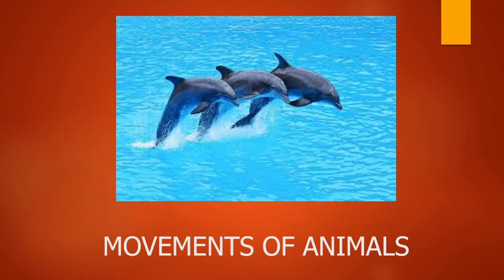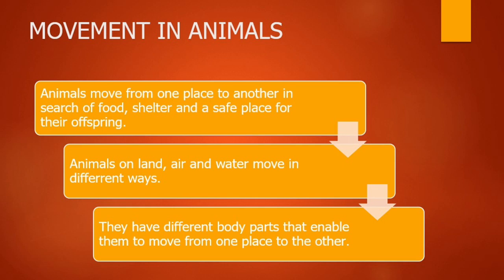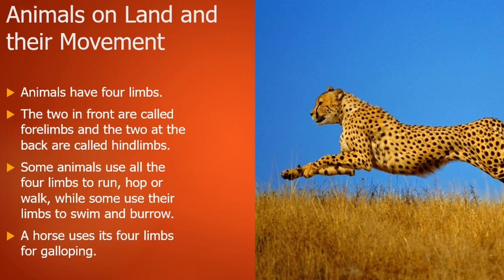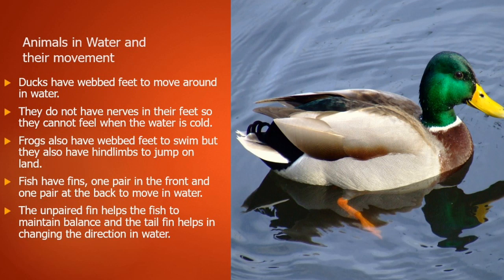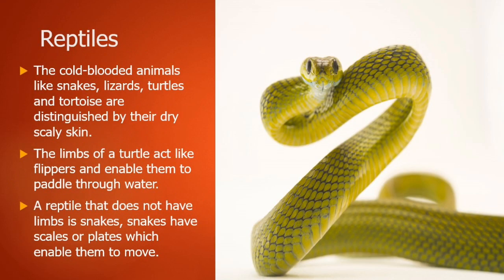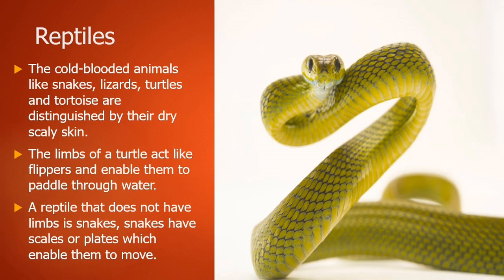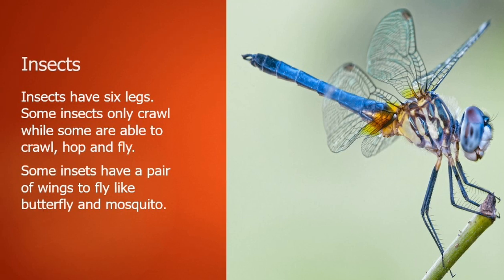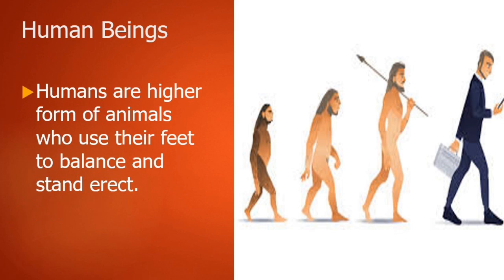Movement of Animals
MOVEMENT IN ANIMALS
Animals move from one place to another in search of food, shelter and a safe place for their offspring.
Animals on land, air and water move in differrent ways.
They have different body parts that enable them to move from one place to the other.

Animals on Land and their Movement
Animals have four limbs.
The 2 in front are called forelimbs and the 2 at the back are called hindlimbs.
Some animals use all the 4 limbs to run, hop or walk, while some use their limbs to swim and burrow.
A horse uses its 4 limbs for galloping.

Animals in Water and their Movement
Ducks have webbed feet to move around in water.
They do not have nerves in their feet so they cannot feel when the water is cold.
Frogs also have webbed feet to swim but they also have hindlimbs to jump on land.
Fish have fins, one pair in the front and one pair at the back to move in water.
The unpaired fin helps the fish to maintain balance and the tail fin helps in changing the direction in water.

Insects
Insects have 6 legs. Some insects only crawl while some are able to crawl, hop and fly.
Some insets have a pair of wings to fly like butterfly and mosquito.

Birds
Most birds have wings to fly and use their feet to hop and move.
However, birds like emu and penguin, use their feet to walk and run.
They are flightless birds and not able to fly.

Reptiles
The cold-blooded animals like snakes, lizards, turtles and tortoise are distinguished by their dry scaly skin.
The limbs of a turtle act like flippers and enable them to paddle through water.
A reptile that does not have limbs is snakes, snakes have scales or plates which enable them to move.

Human Beings
Humans are higher form of animals who use their feet to balance and stand errect.